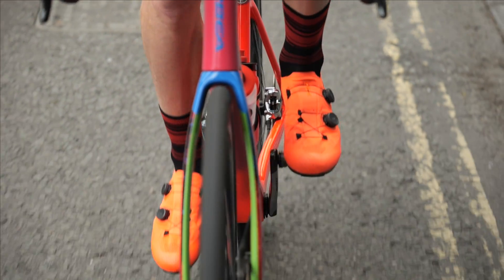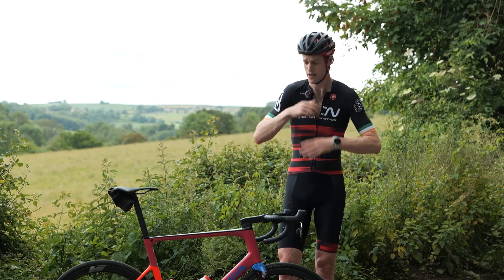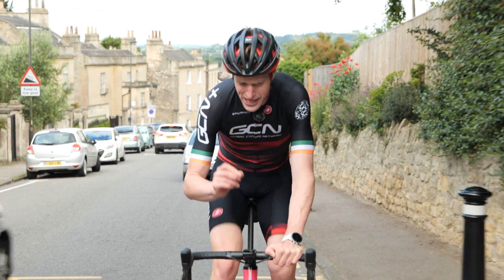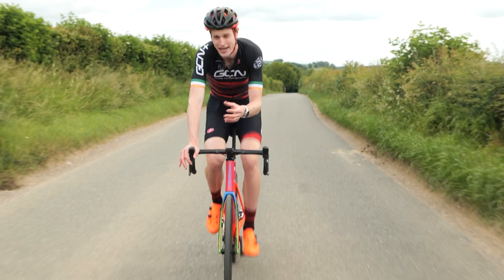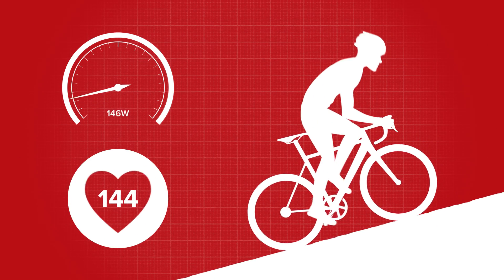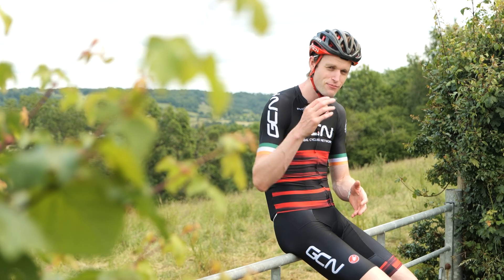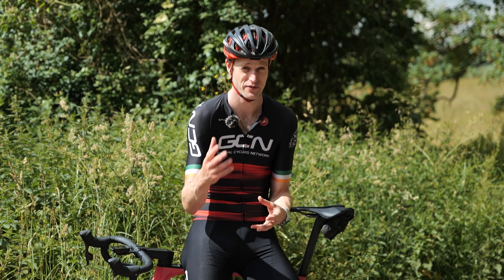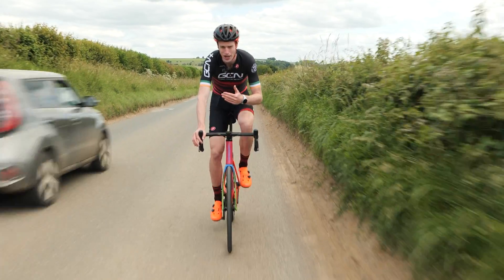Is It Better To Ride With Heart Rate Or Power Numbers?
Recording and using data can be extremely beneficial to your riding. But when training with data, it’s important to know what the numbers can and can’t tell you. Conor takes you through the benefits and drawbacks of using heart rate data or power numbers alone to inform your training.

0:00 Intro
1:01 Cost
3:00 Flaws With Heart Rate
3:45 Heart Rate Drift
4:49 Fatigue
5:57 Power
7:32 Heart Rate Lag
8:50 Benefits Of Power Meters

Do you train with heart rate, power numbers, neither or both? 💬

Jonquilla - T-shirts & Sweats
Another Day & Other Dollas - Bonkers Beats
Blue Texas - Rockin for Decades
what the dogs?